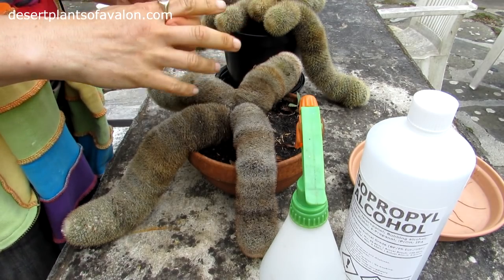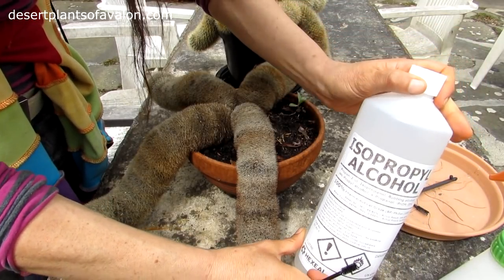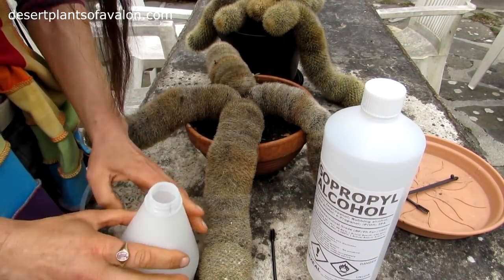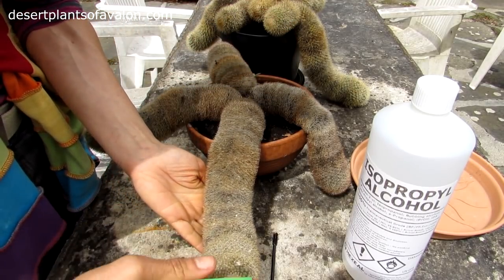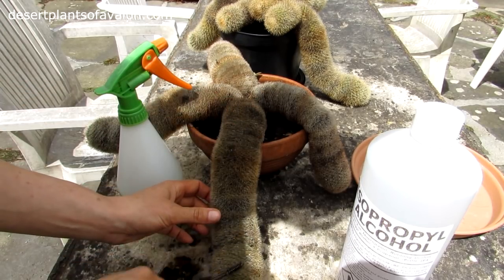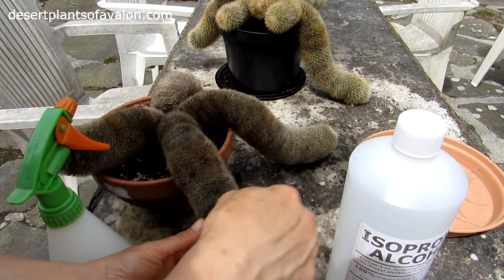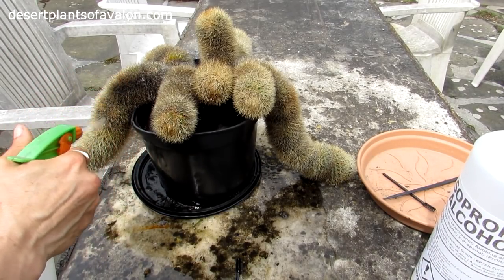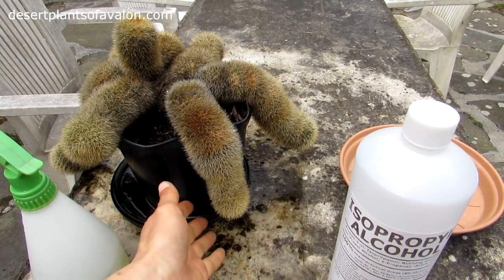How to remove Mealybugs from VERY spiny or hairy Cactus Plants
Hi Guys :-) In this video I show you how to remove the dreaded Mealybugs from your VERY spiny or hairy cactus plants :-)